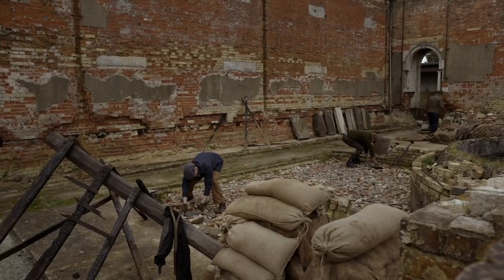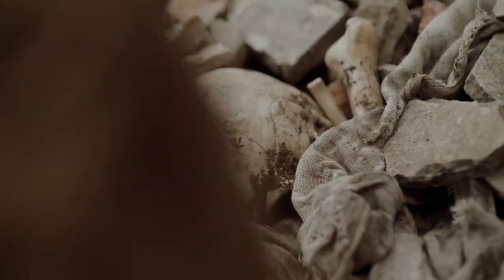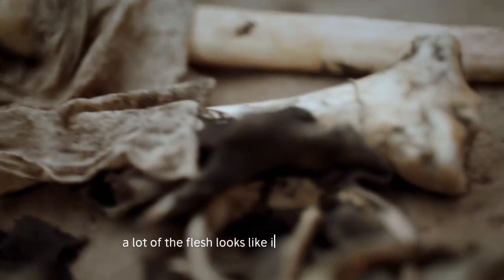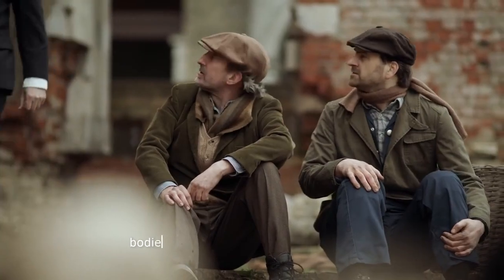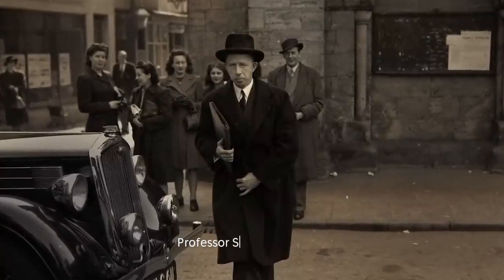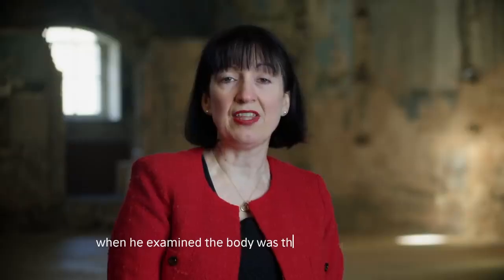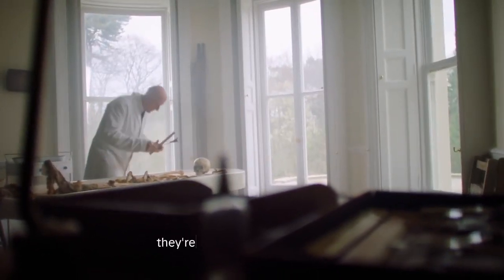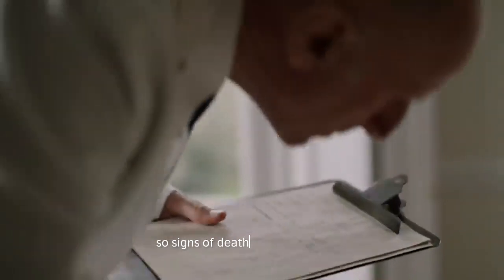Was This Disfigured Body the Victim of London’s Blitz?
One of World War II’s most mysterious cases. We delve into the story of a disfigured body found in the ruins of London, its cause of death remaining a mystery.@Myzteries1